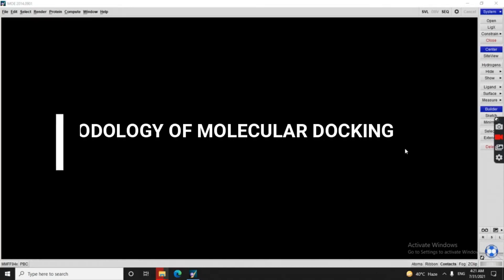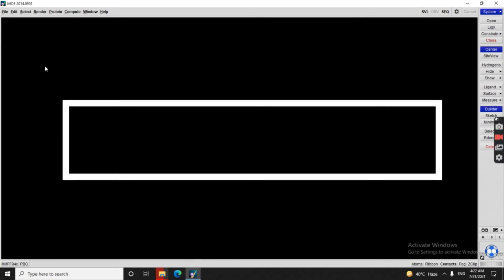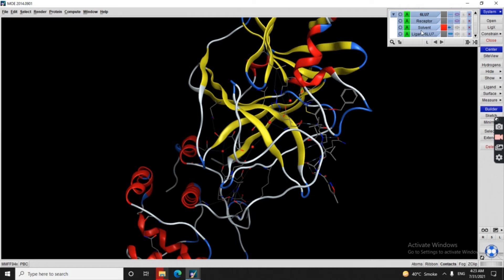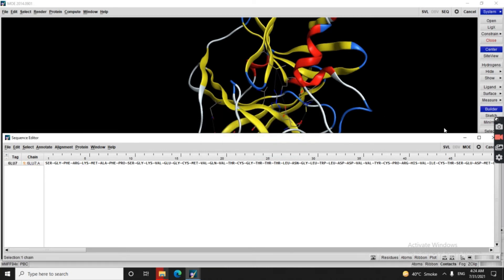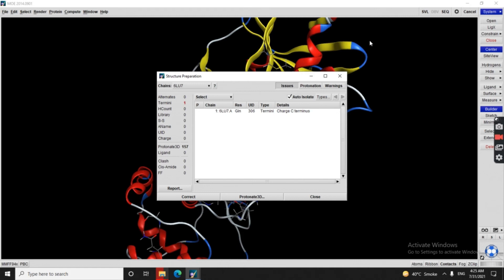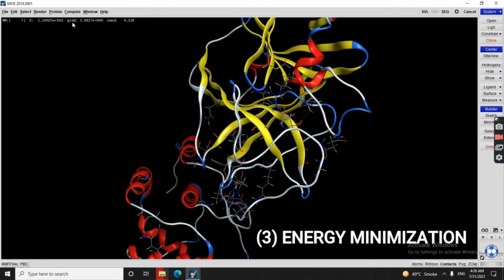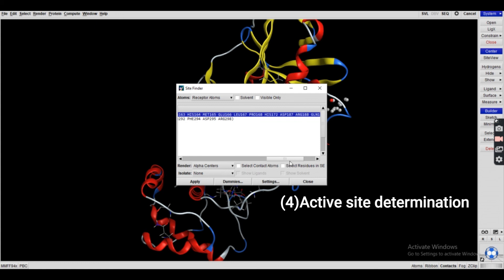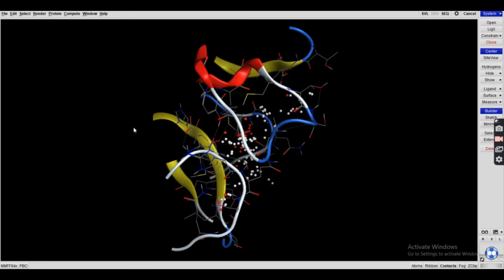How to easily perform molecular docking in MOE ? Part 1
This video is performed in Molecular Operating environment 2014, 2010 etc. which is the most authentic, unique and reliable tool of molecular docking. All the steps performed are approved by molecular docking based research articles . The sole purpose of making this video is to create ease for researchers and to make them being recognized as genius. Kindly use hand free as volume might be low.
Time stamps
0:00-Introduction
0:27-Required files for docking
1:03-preparation of protein structure
2:09-Editing the protein sequence
2:59-Protonation of 3D structure of protein
4:09-Energy minimization
5:04-Finding the active site
molecular docking in 3 steps only COVID-19#MOE#PROTONATION#ENERGY MINIMIZATION
procedure of molecular docking# molecular docking tutorial in MOE
# How to interpret results of Molecular Docking?# Baghair supervisor k molecur docking kesy karain?easy molecular docking procedure